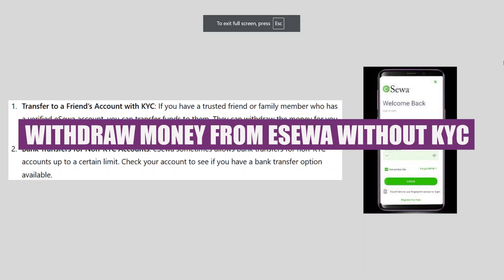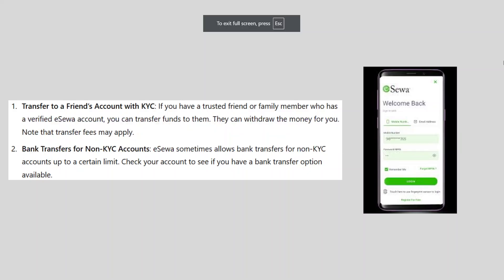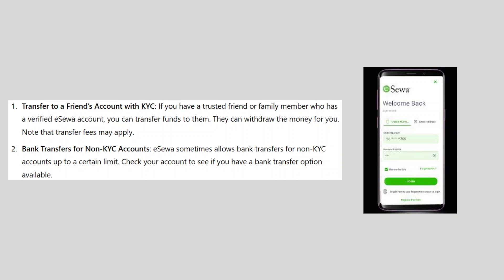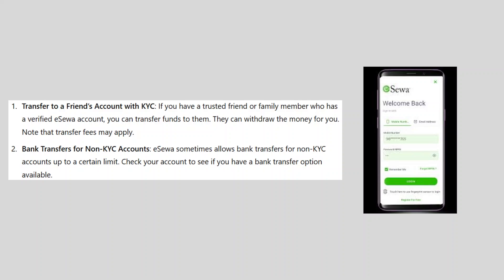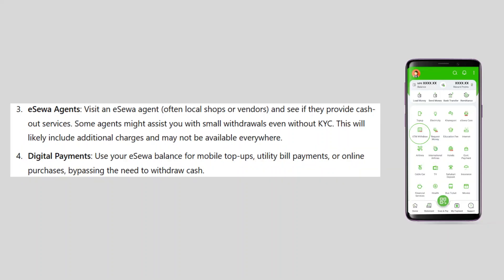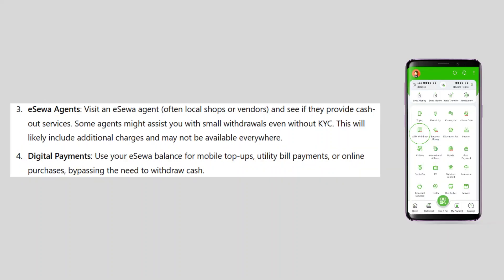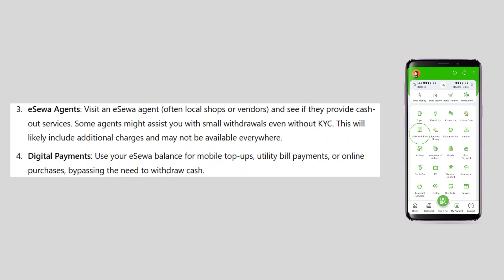How to Withdraw Money From eSewa Without KYC - Step by Step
In this video I'll show you how to Withdraw Money From eSewa Without KYC.